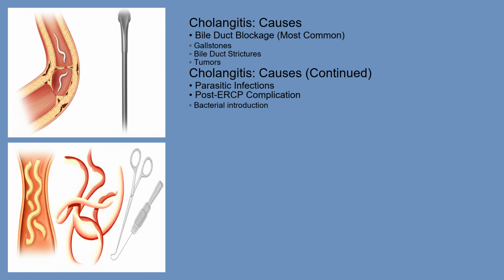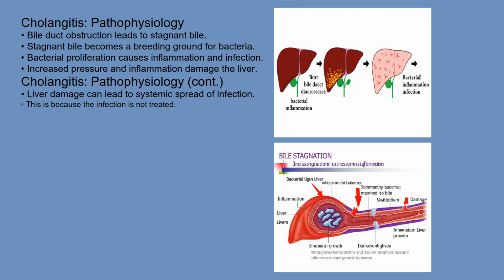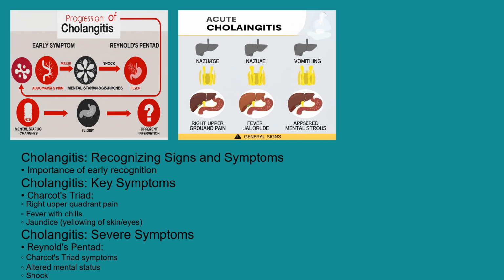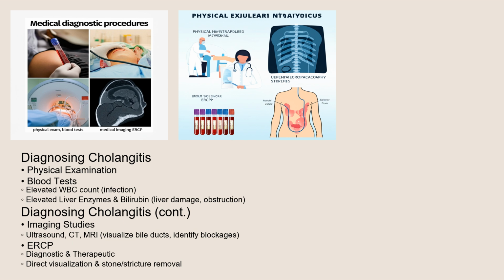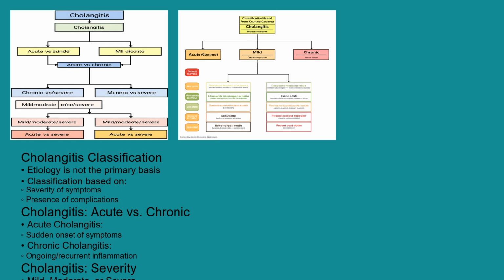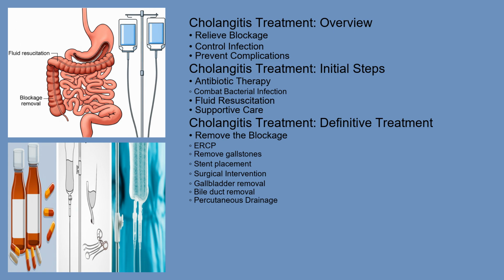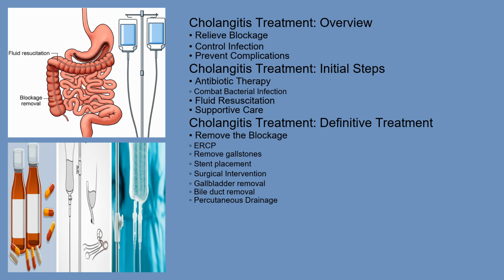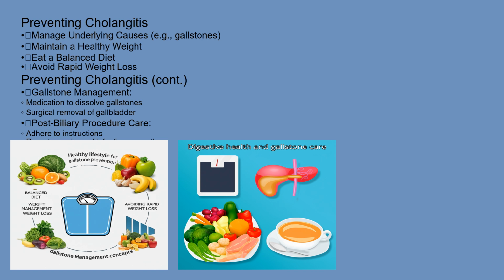Cholangitis Explained Causes, Symptoms and Treatment, All Insights